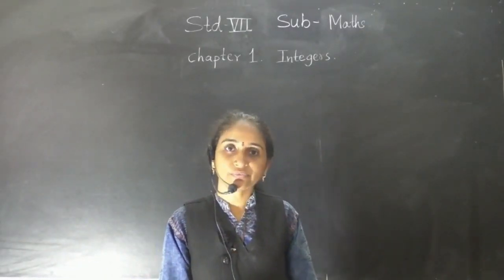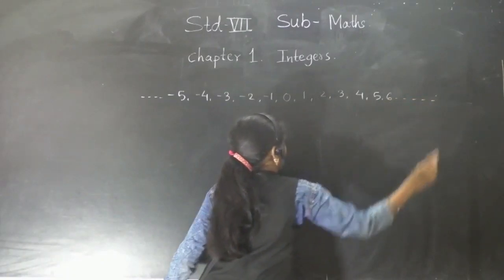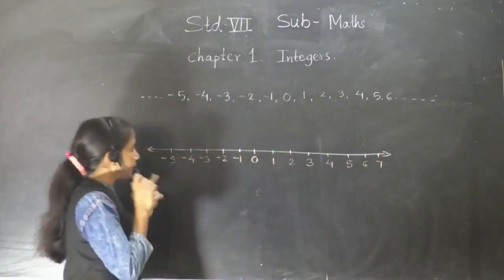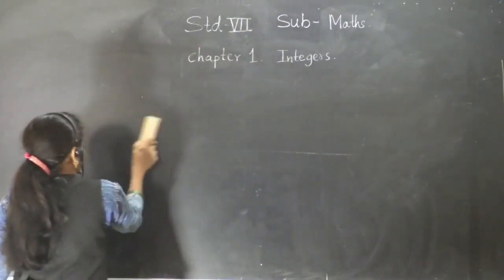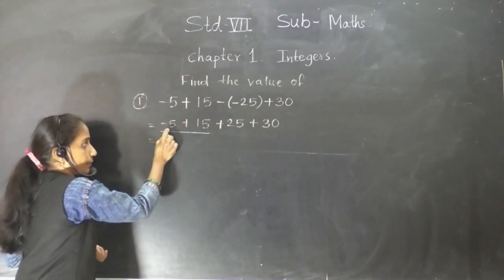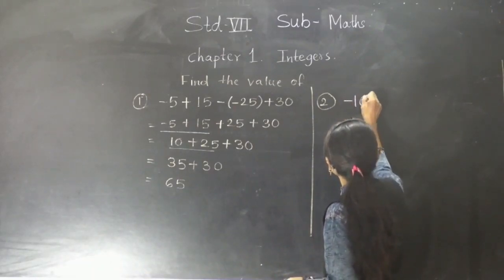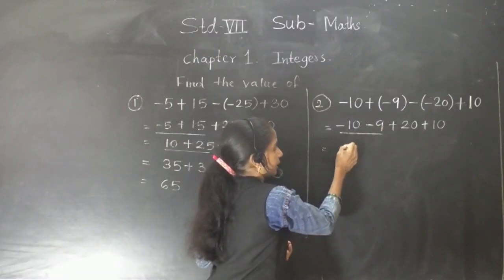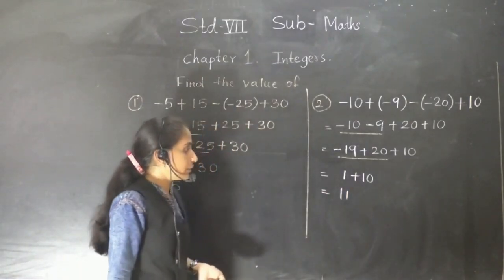Class. 7th: Maths :Integers :Introduction